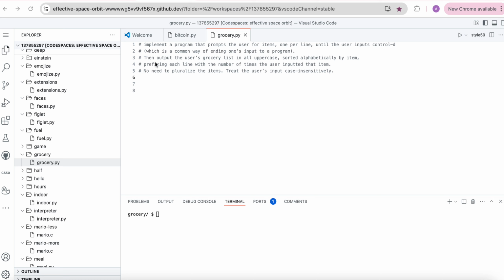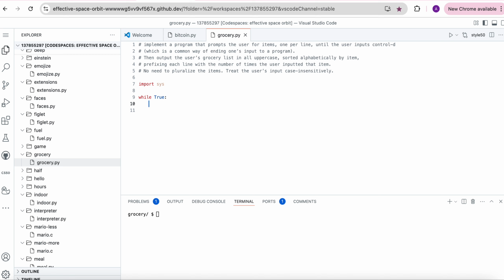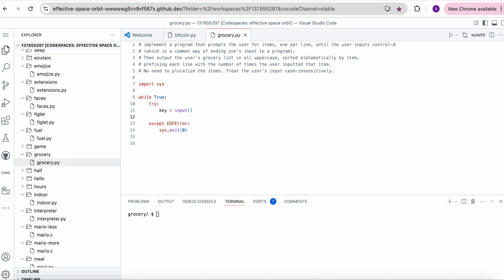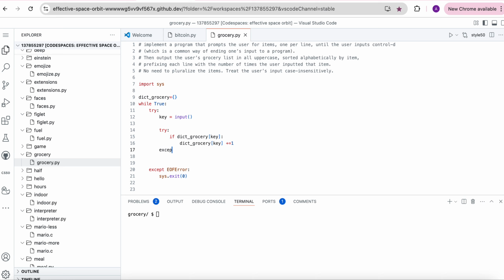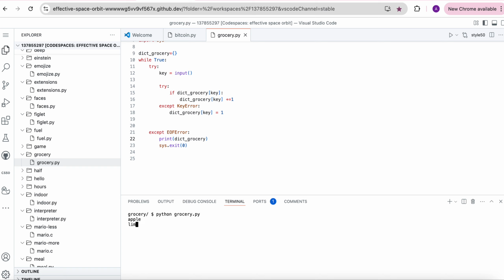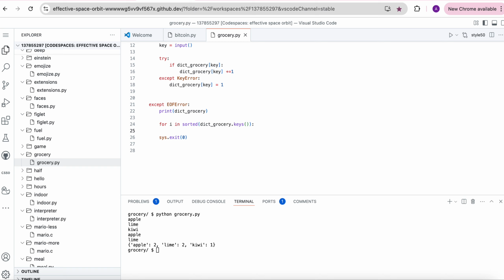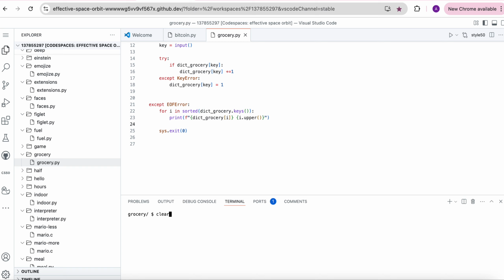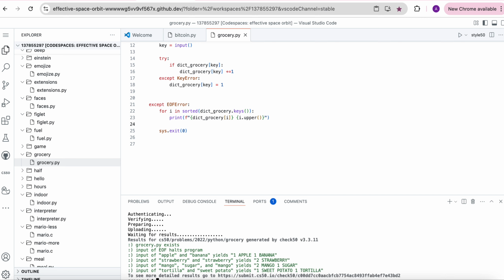CS50 Problem Set3 GroceryList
CS50 Python Programming Problem set solving.
There could be multiple ways a problem could be solved. I might have solved it in one way and there could be multiple other ways it could be solved.
This is a way of me documenting what was my thought process for this solution